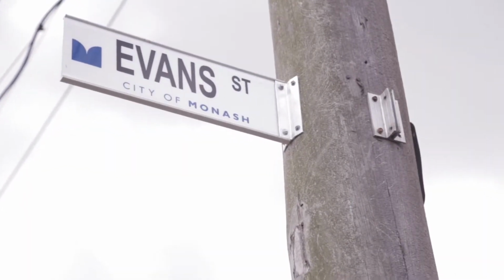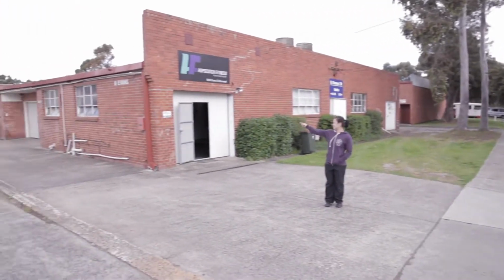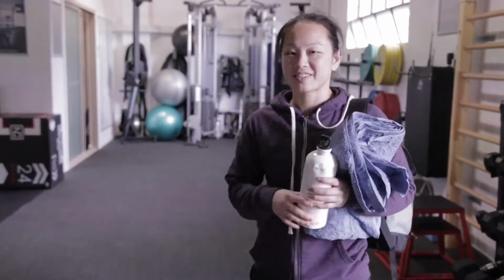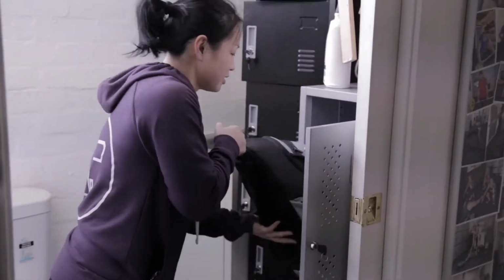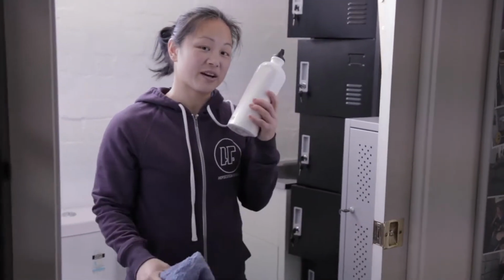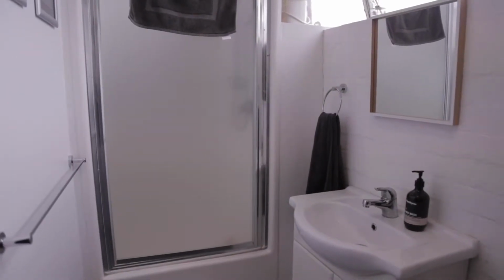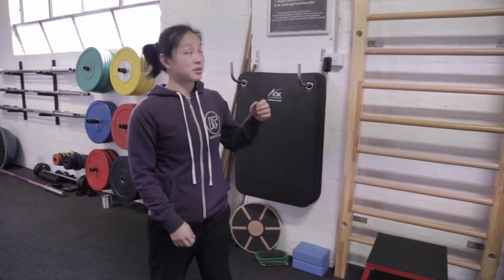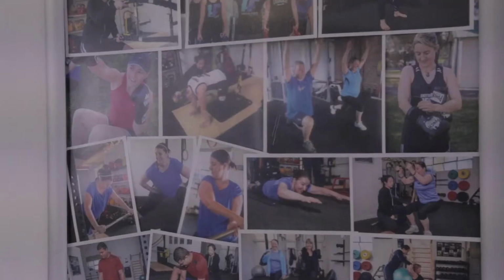Welcome to Hopscotch - Wiki Yu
Welcome video for our Hopscotch Fitness personal training, semi private training and small group training clients.